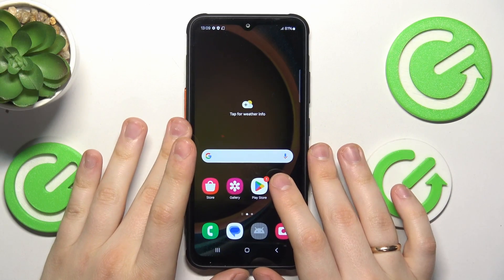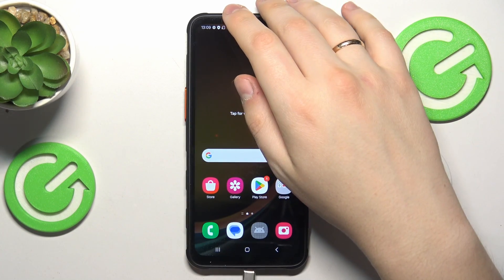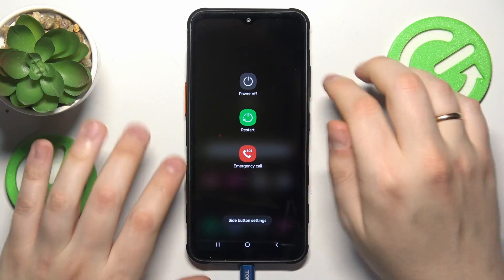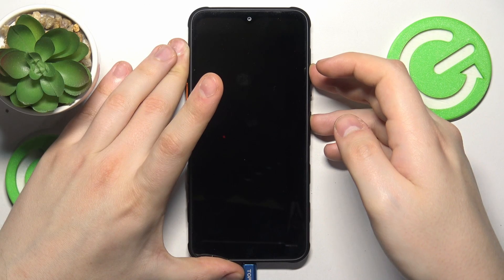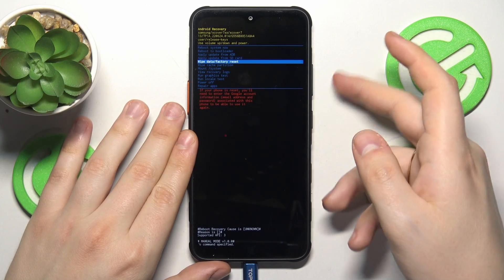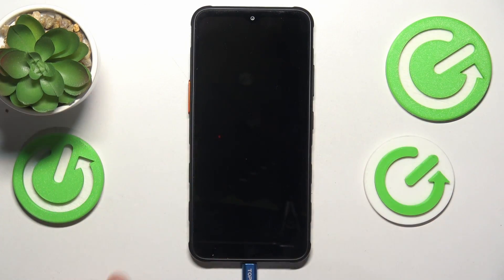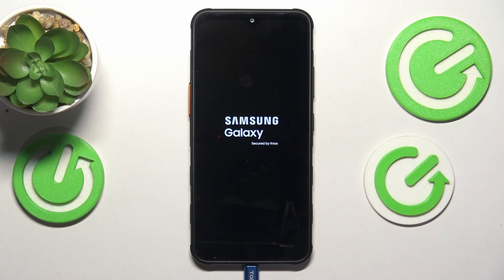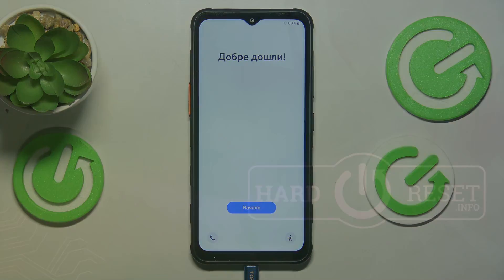How to Hard Reset the SAMSUNG Galaxy XCover 7 Phone via Recovery Mode - Factory Reset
Learn how to perform a factory reset on your SAMSUNG Galaxy XCover 7 phone using recovery mode with this comprehensive tutorial. In this video, we'll guide you through the step-by-step process to reset your device to its original factory settings, helping to resolve software issues or prepare your phone for resale. Whether you're troubleshooting problems or starting fresh, mastering this technique is essential. Watch now to discover how to factory reset your SAMSUNG Galaxy XCover 7 phone via recovery mode.

How to factory reset the SAMSUNG Galaxy XCover 7 smartphone? How to bypass the screen lock on SAMSUNG Galaxy XCover 7? How to perform a master reset of the SAMSUNG Galaxy XCover 7 phone? How to erase all files  & data on SAMSUNG Galaxy XCover 7? How to reset all settings and preferences on SAMSUNG Galaxy XCover 7?